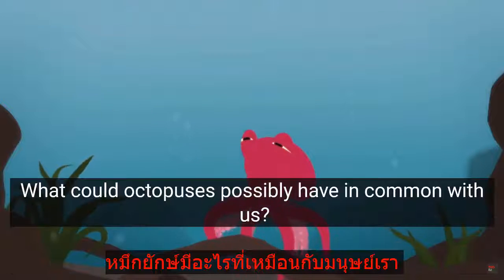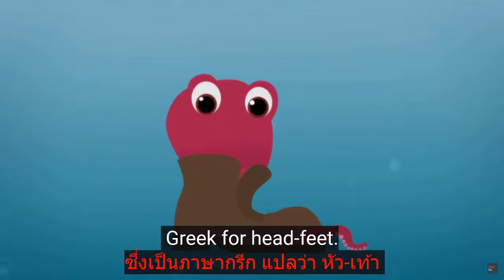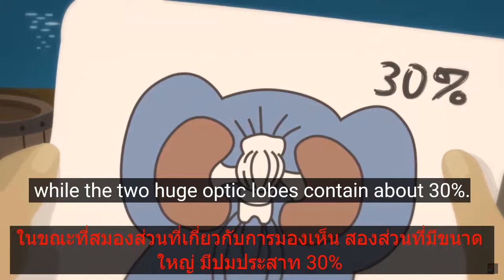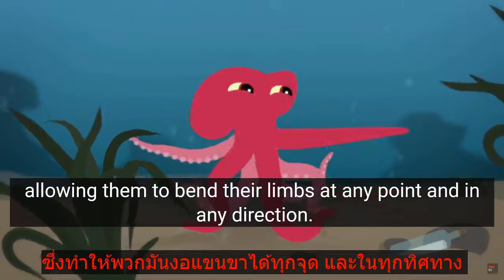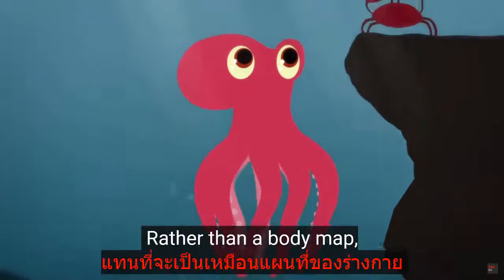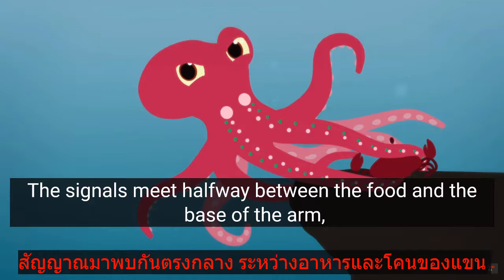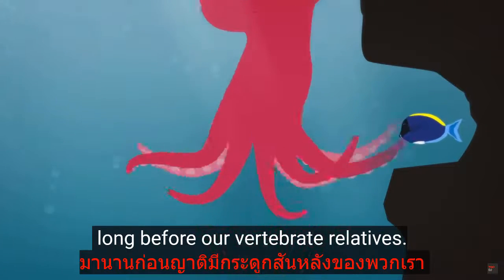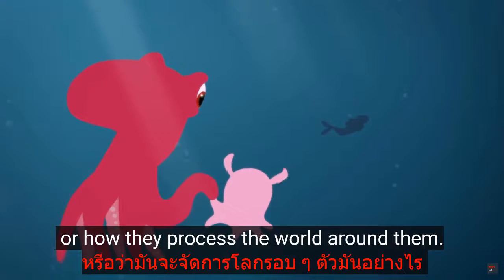สมองของหมึกยักษ์อันน่าทึ่ง - คลาวดิโอ เอล. กัวรา (เสียงอังกฤษ ซับอังกฤษ+ซับไทย​)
Why the octopus brain is so extraordinary  ( Cláudio L  Guerra)